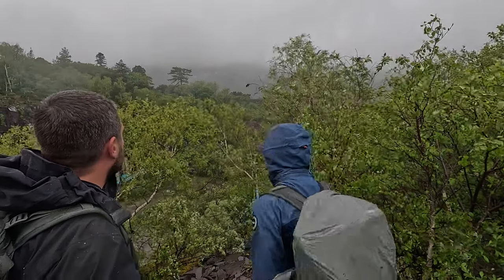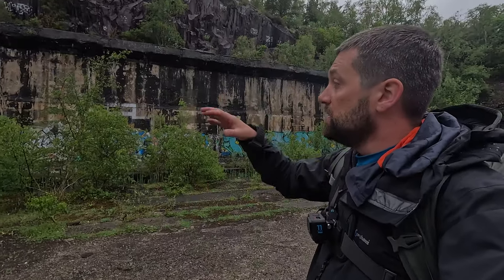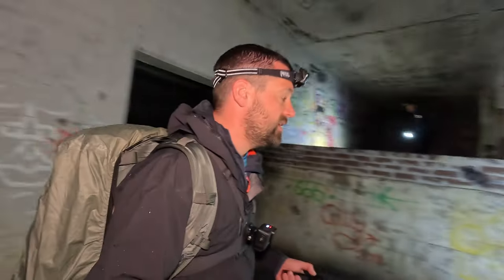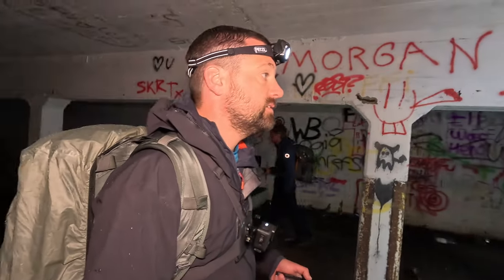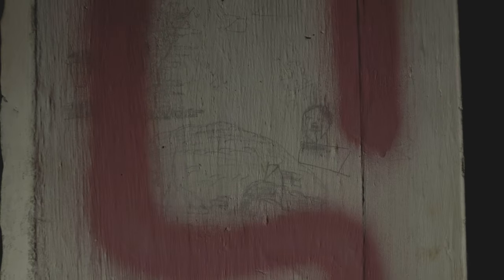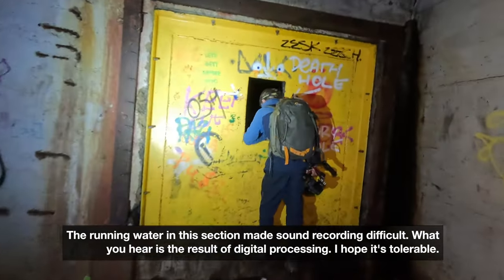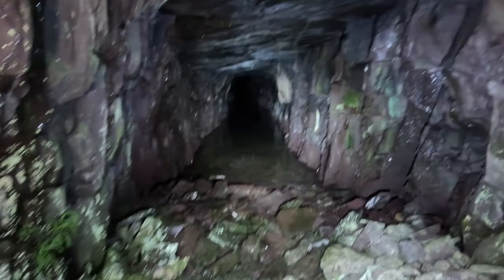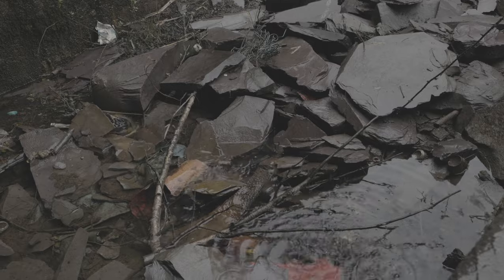RAF Llanberis on a rainy Thursday in May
This short film, shot jointly between myself and Orkney Exploration, was an experiment in exploration filmmaking. We took the emphasis off history and focused on using all the resources at our disposal to capture our subterranean trip from as many angles as possible. Shot on four cameras, we have tried to combine more candid first-person footage with cinematic shots showcasing the atmosphere inside the now long abandoned munition storage tunnels.
The video was edited by Nick in Final Cut Pro X (FCPX). The cameras used were a GoPro Hero 11 Mini on a chest mount, a GoPro Hero 12 Black on a selfie stick, a Sony a6600 on a tripod, and a Canon R8 on a DJI RS3 Gimbal. Each camera had a slightly different colour profile that I have tried to correct in the edit. The audio also struggles in some places and has been processed using FCPX with mixed results.